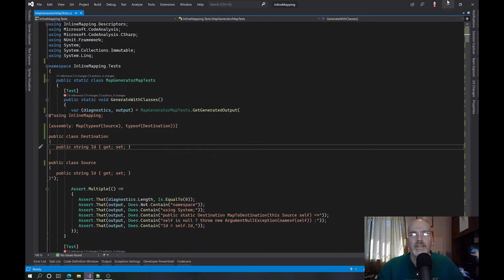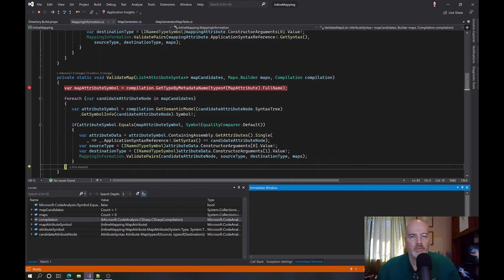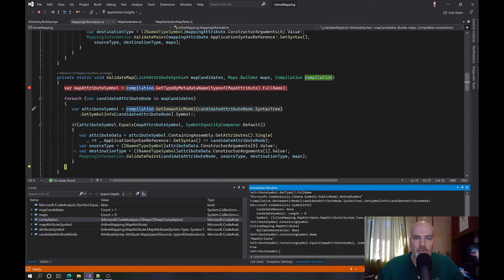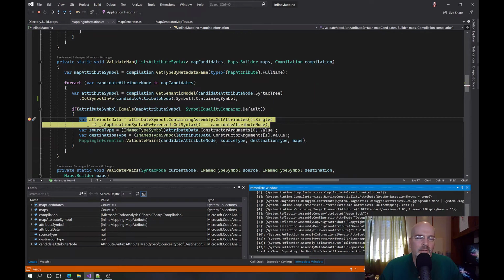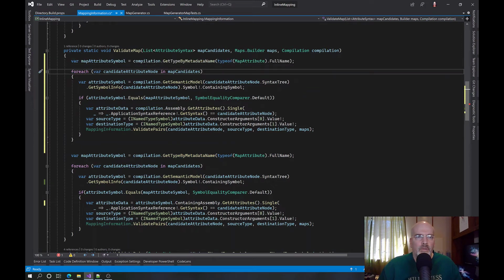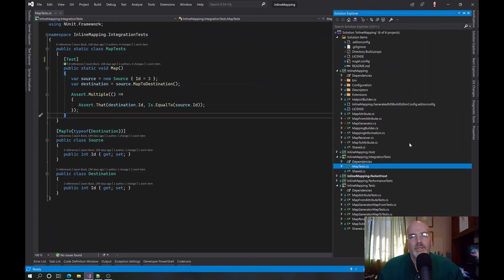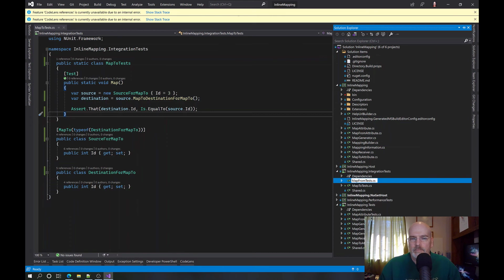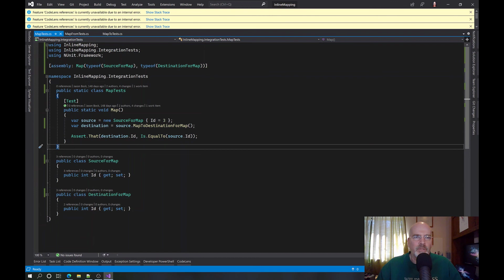FreeCodeSession - Episode 265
In this episode, I work on finalizing the attribute work in InlineMapping, I'm surprised with the related symbol type for an AttributeSyntax, I get all the tests to pass, I get annoyed by a CodeLens error, and I get more tests to pass.